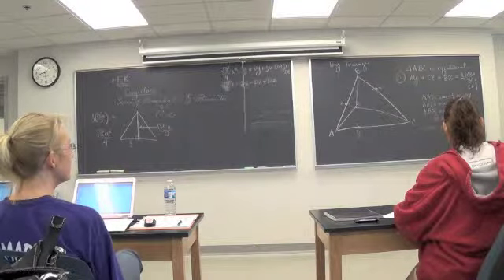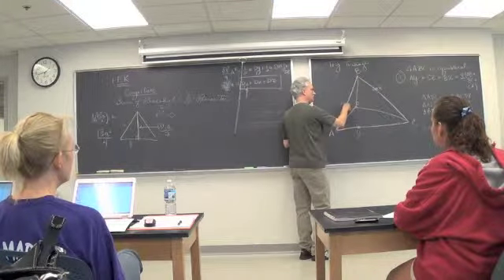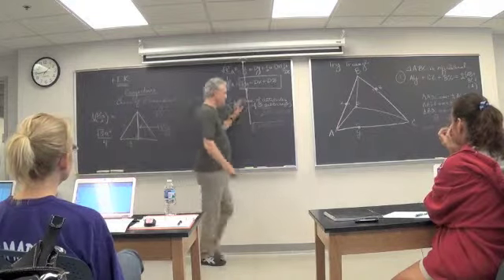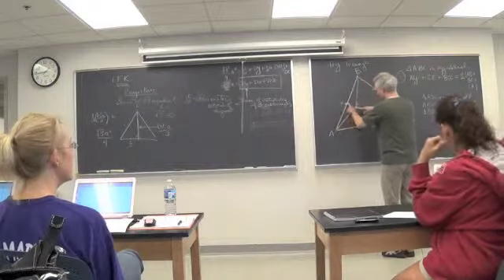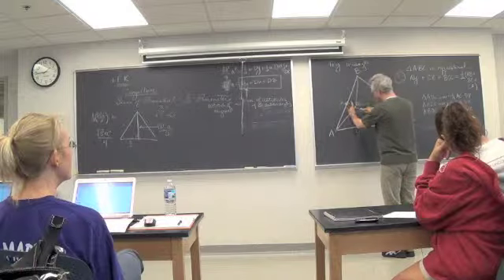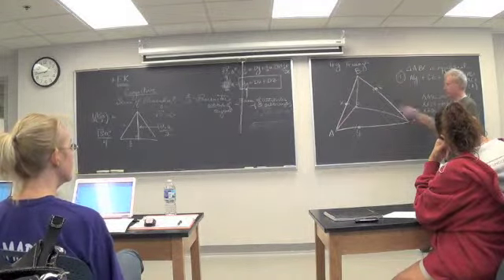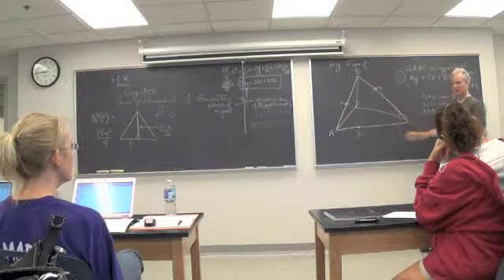Pinwheel Part 2